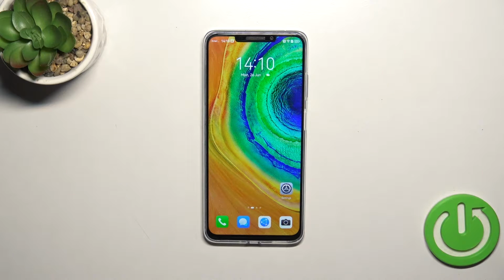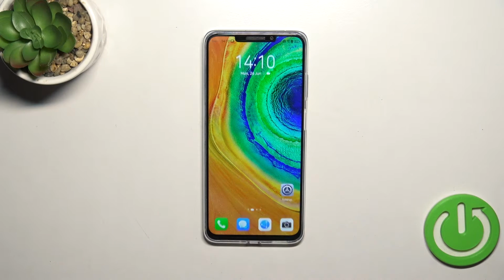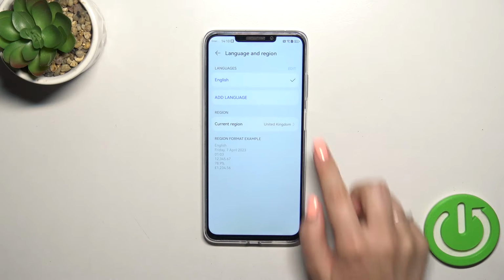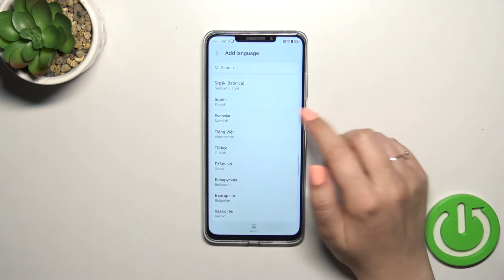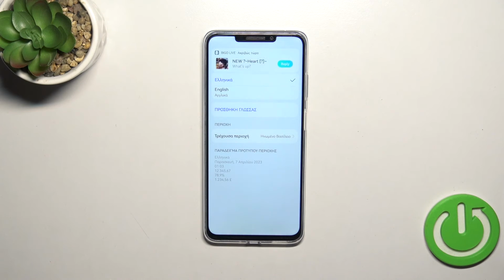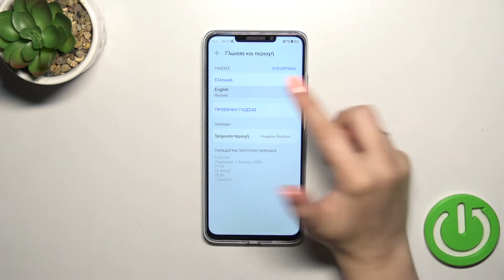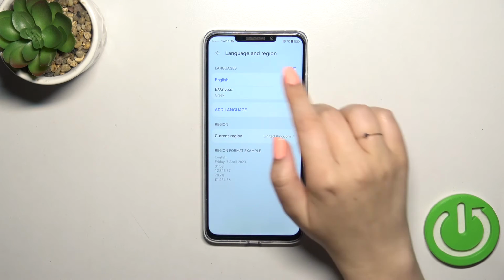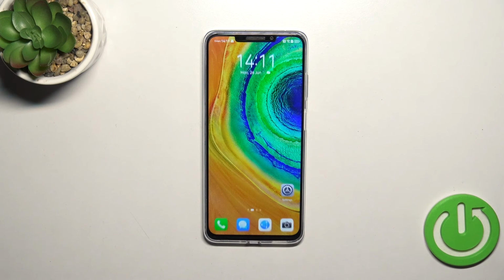How to Change System Language in HUAWEI Enjoy 60X – Find Language Options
If you'd like to change the system language in your HUAWEI Enjoy 60X, then here we are coming with help! In this tutorial, we would like to show you how eaisly you can find proper system settings, where changing the language is available. There you'll be able to change the language with only a few clicks! So let's follow all shown steps and successfully change the system language.

How to change language on HUAWEI Enjoy 60X? How to choose the language in HUAWEI Enjoy 60X? How to open a list of languages in HUAWEI Enjoy 60X? How to get access to languages settings in HUAWEI Enjoy 60X?